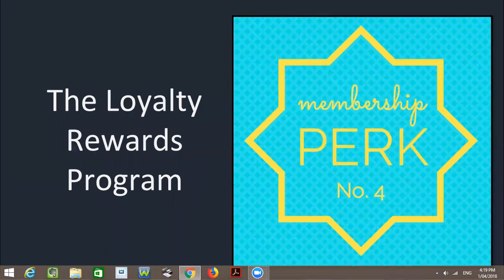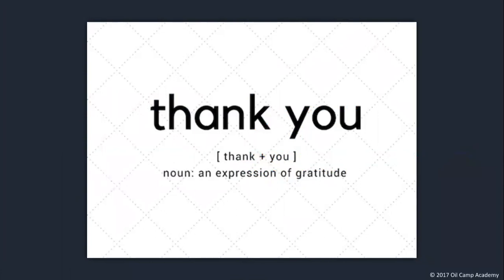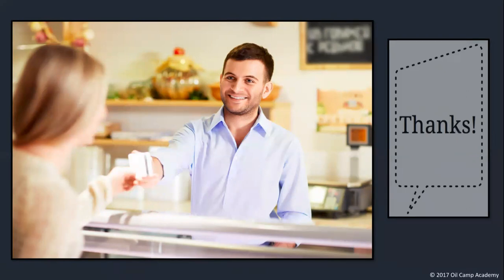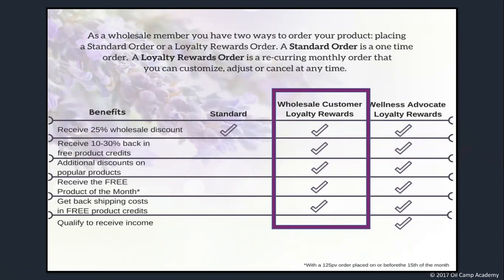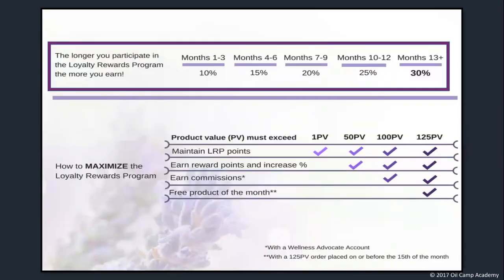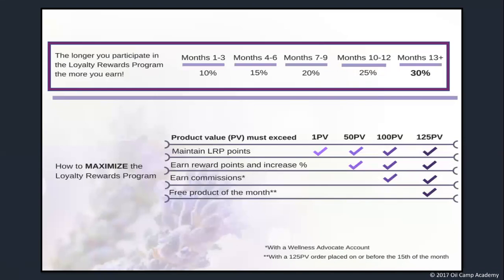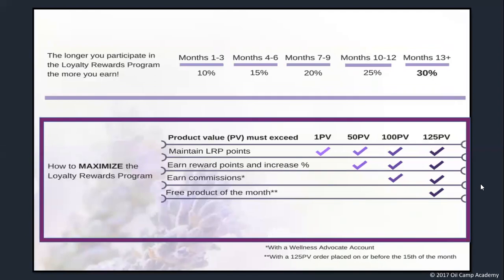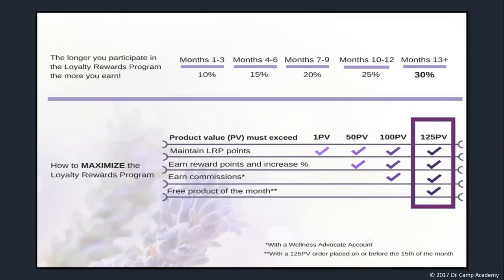loyalty rewards LRP